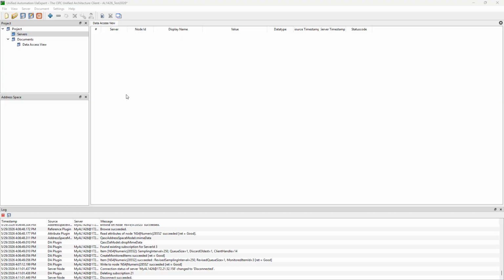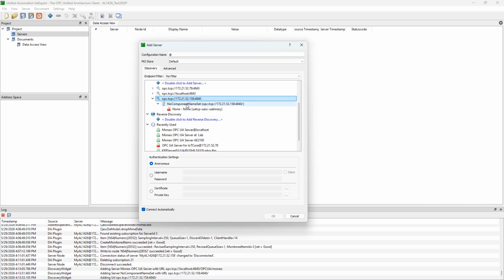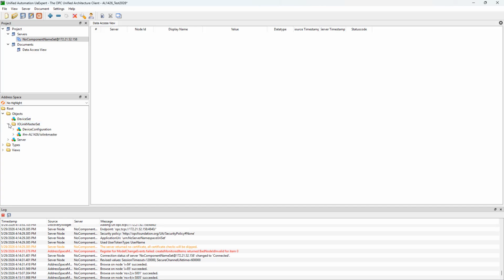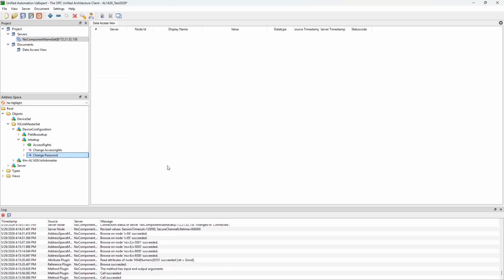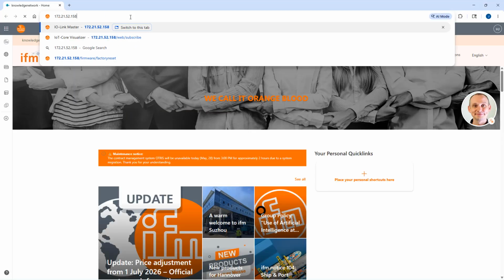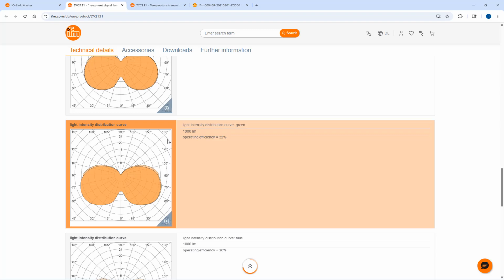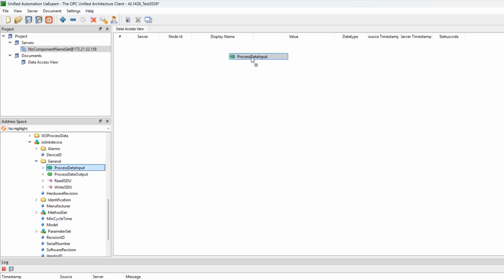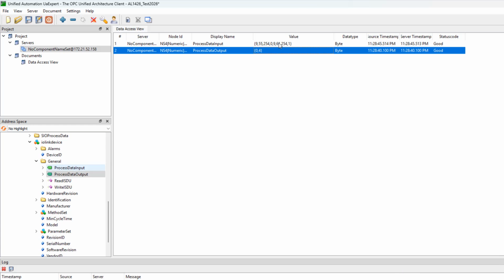AL1426 - UAExpert Example (443s | June 10, 2026)